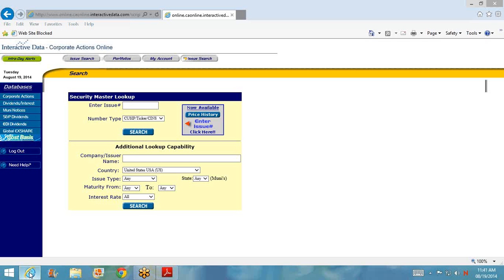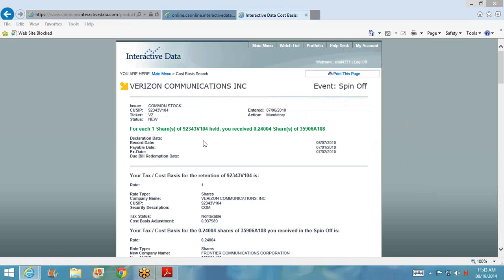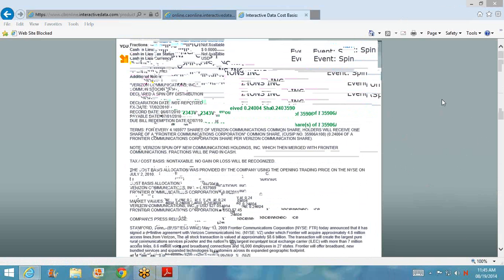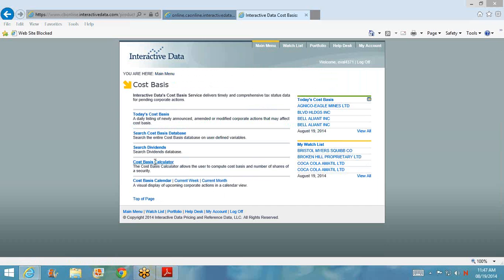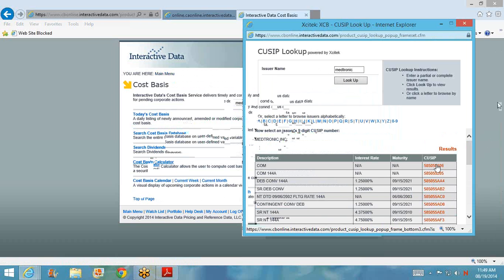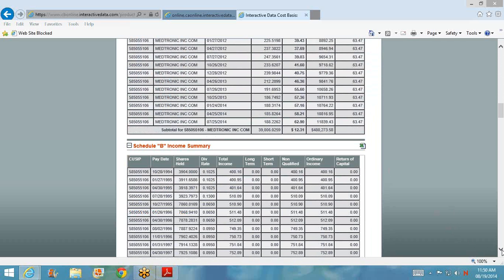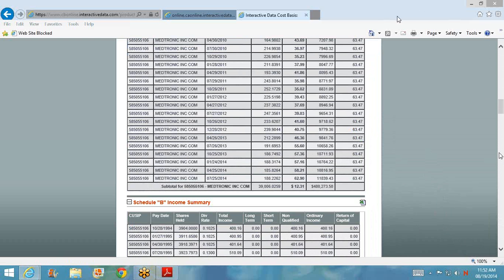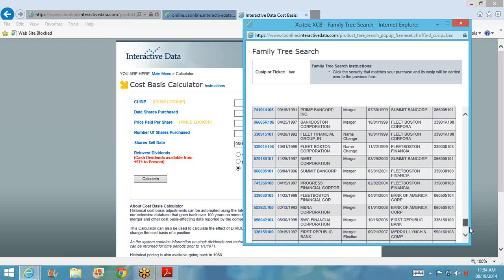ESI-APPRAISE: Determining Cost Basis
APPRAISE Plus allows enables users to access over 100 years of cost basis information including terms, tax basis, and public announcements. The service also includes a cost basis calculator and reverse family tree.